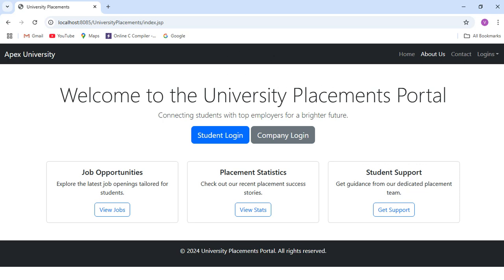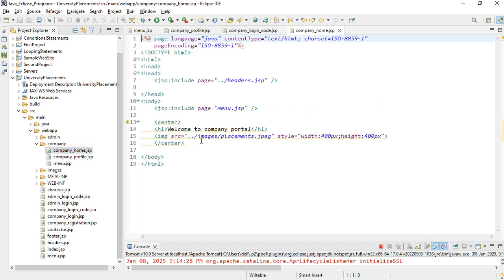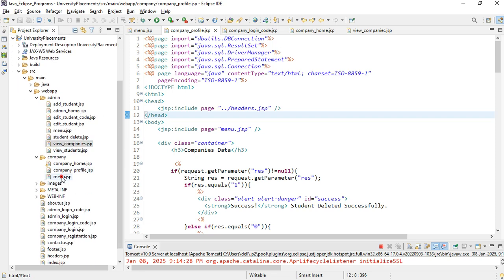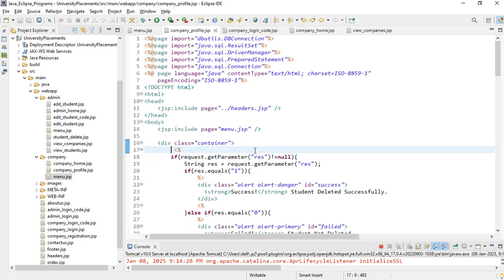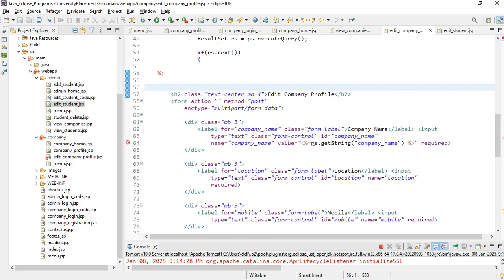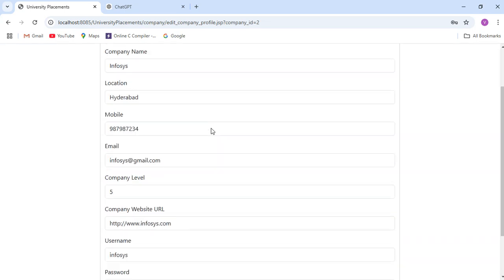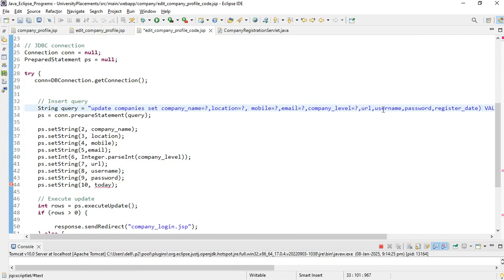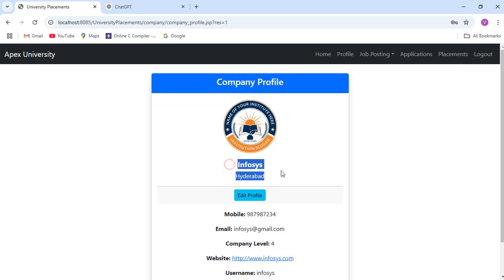Class - 18: Update Company Profile in JSP + MySQL | Edit & Save Company Info (Part 18 )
In this video, you'll learn how to edit and update a company's profile information using JSP, JDBC, and MySQL.

📝 What You’ll Learn in This Video:

How to fetch company data based on session or ID

Pre-fill the form with existing company details

Allow companies to update their name, email, contact, description, etc.

Write and execute the UPDATE SQL query with JDBC

Show a success message after updating the profile

🛠️ Technologies Used:

JSP + JDBC

MySQL

HTML/CSS

Apache Tomcat

Eclipse IDE

💡 Keeping profile information up-to-date helps improve company visibility and ensures accurate data for student access.

👉 Next Video: Post New Job Opportunities (Company Job Module)